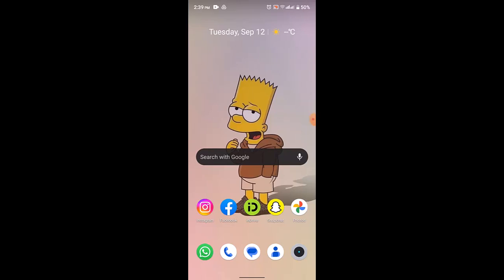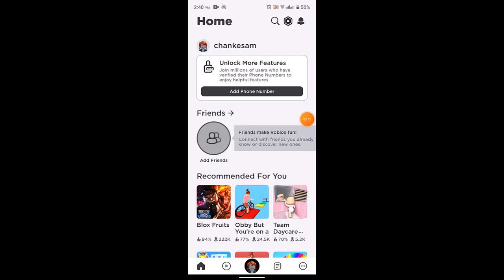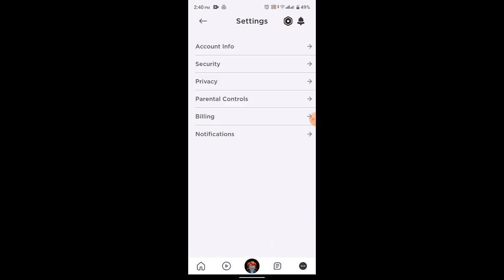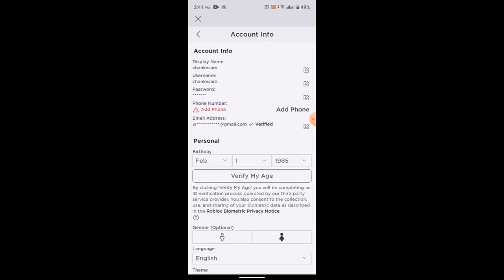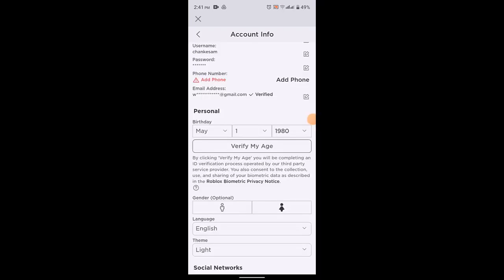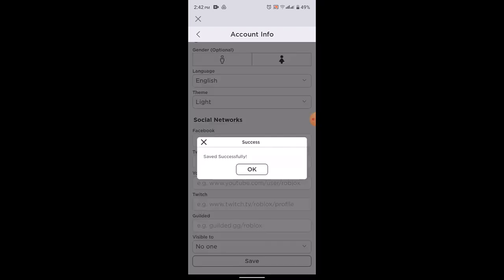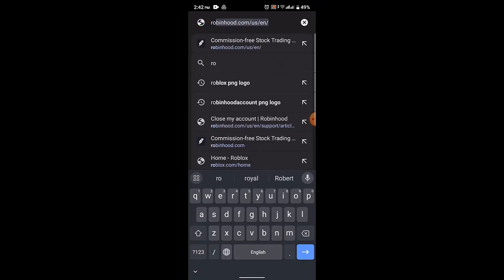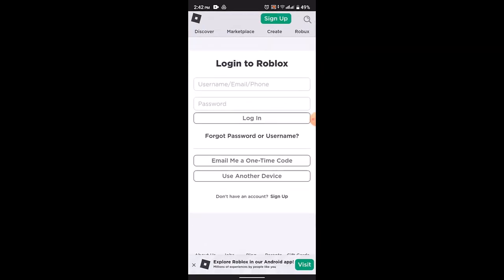How to Change your Birthday on Roblox Mobile !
This video guides you in an easy step-by-step process to change your birthday on Roblox Mobile.

Chapters / Timestamps
0:00 Intro
0:12 Change Roblox birthday
1:37 Outro